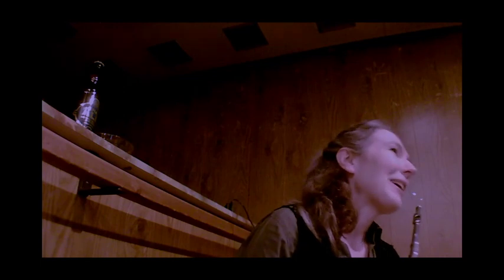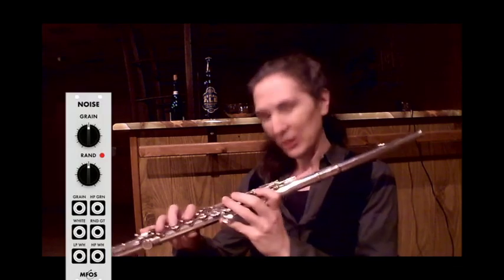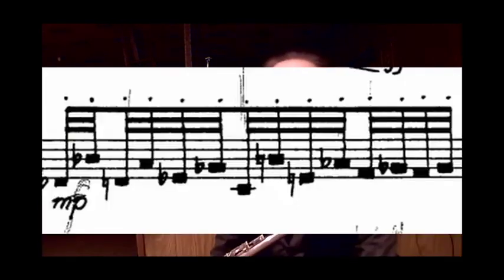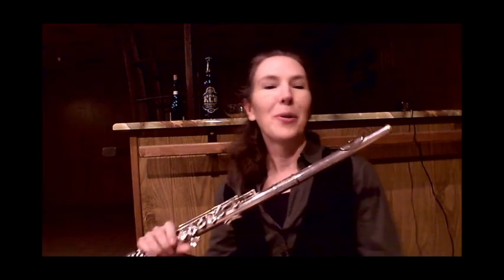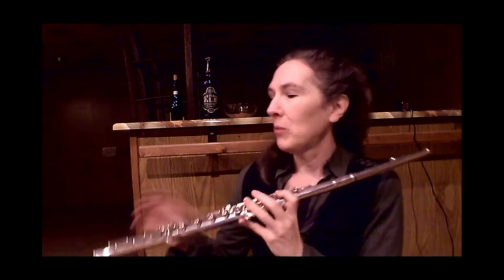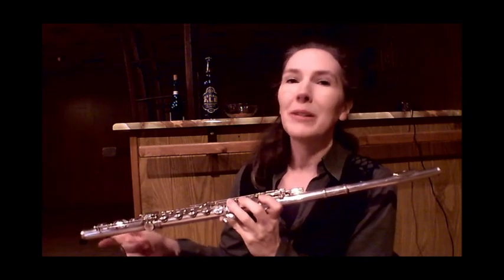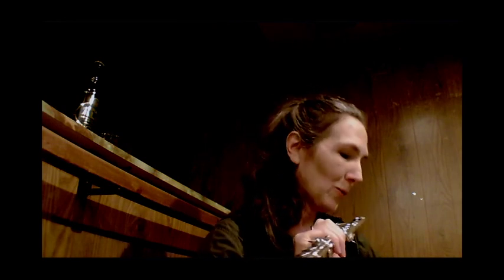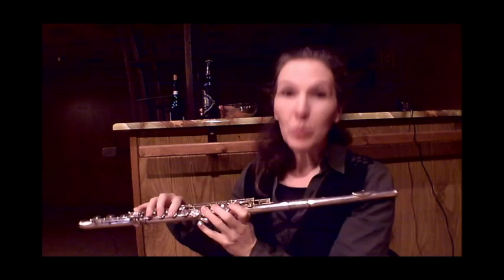Unpitched Air / Aeolian Sounds for Flute - quick tips for composers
High-quality advice at low-resolution! Quick tips on how to write unpitched air sounds for flute. Yes, this "after hours" and "diy" look is done on purpose so that I can do this quickly and without too much hassle. And some humor helps to retain information, so they say.